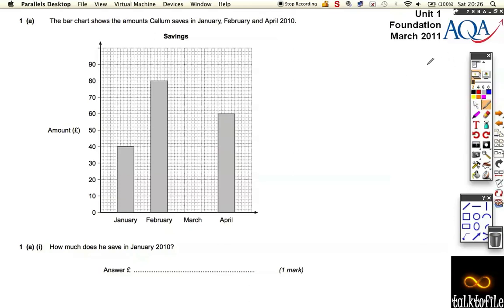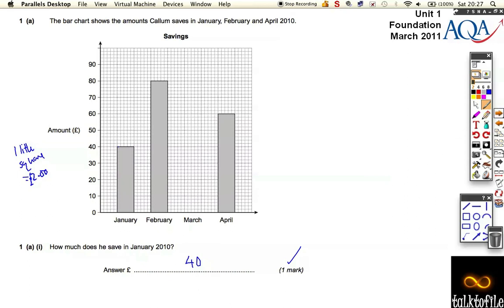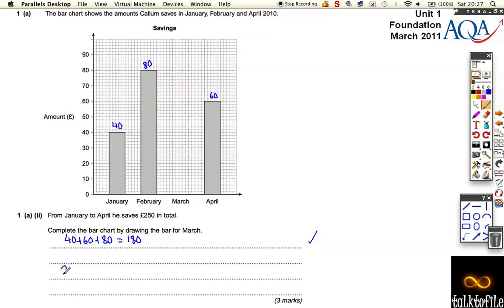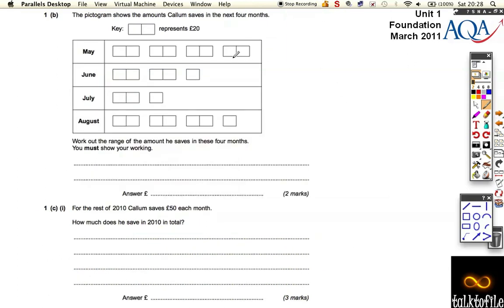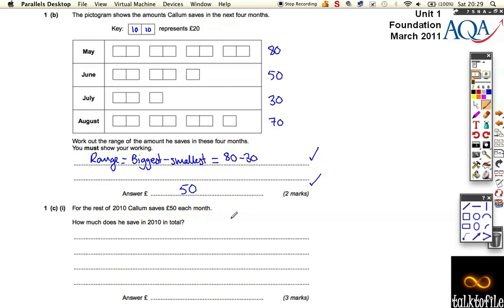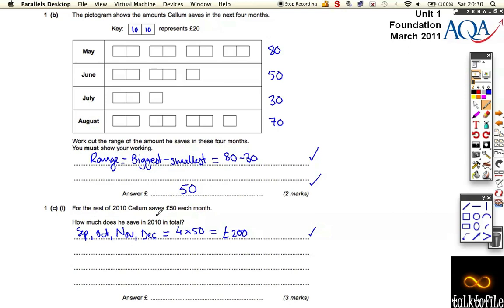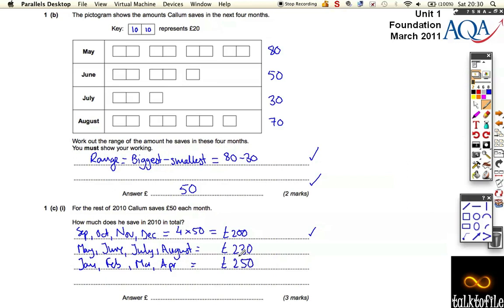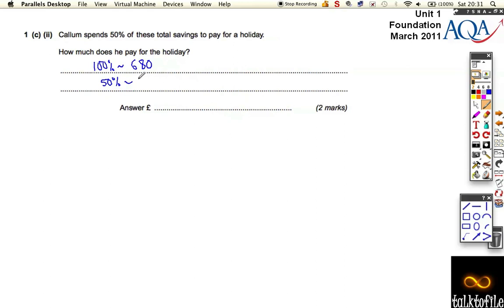Unit1(F)_AQA_Mar2011_Q1.m4v